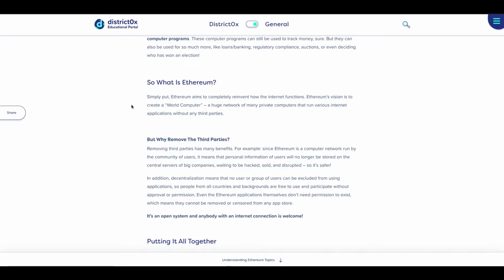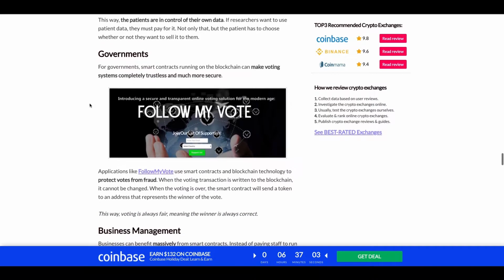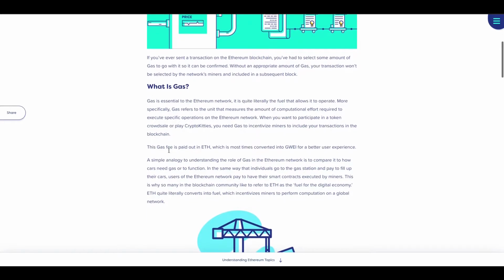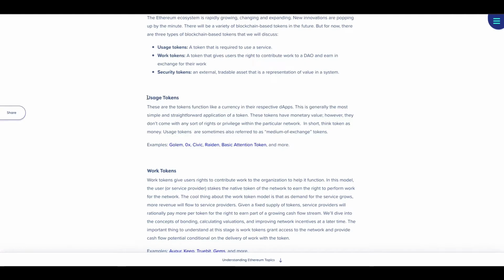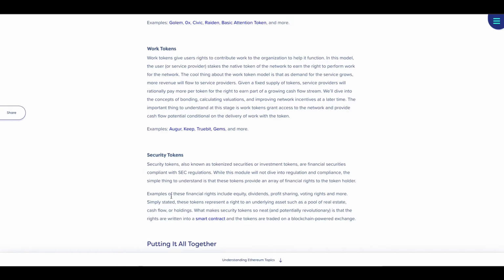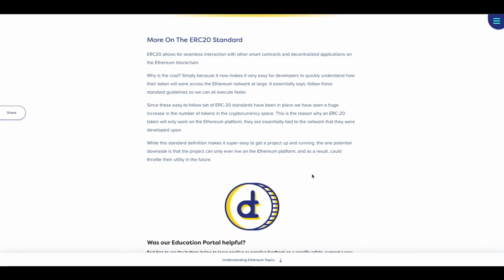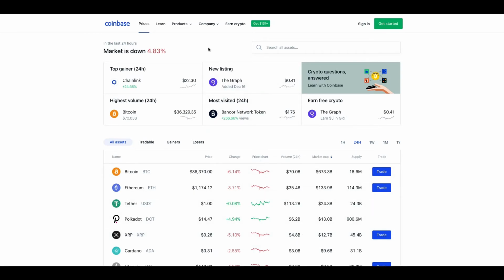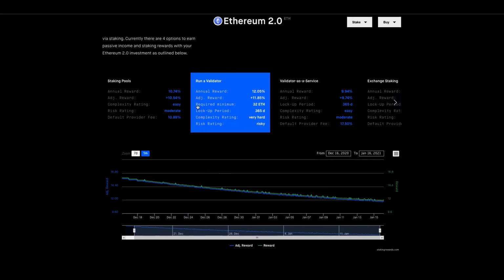Ethereum - Why There Wouldn’t Be a CryptoMarket Without It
In this video I talk about why I believe that Ethereum is the most important coin in the crypto market. Two things I don’t think I mentioned is that one GWEI is 10^-9 ETH and the coding language that ETH developers use is called Solidity.

BTC Address - bc1qft8cnknzp0elz77fzq3zdldhsa0826f8r0umju
ETH Address - 0x3244ca00d80194facac450811d44bd42b01cbefa